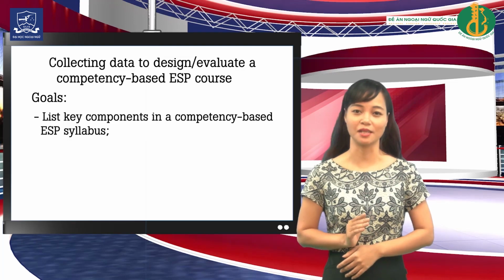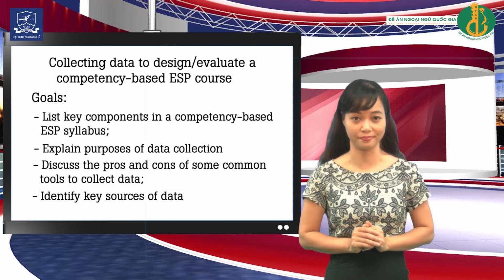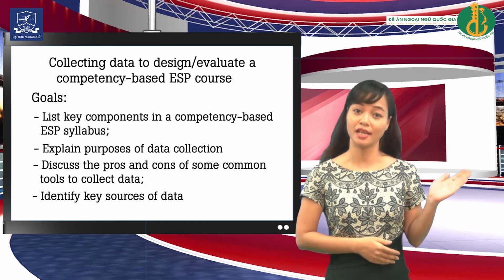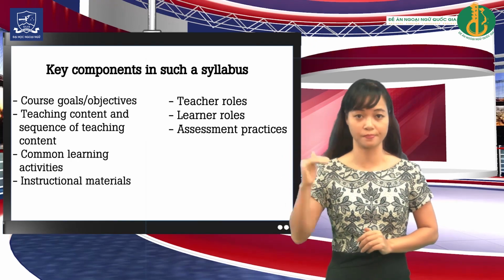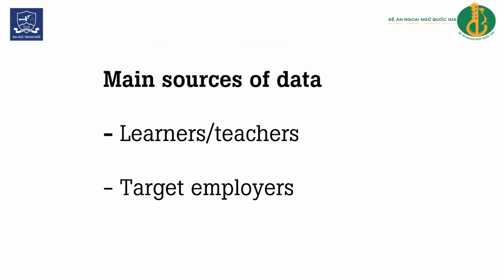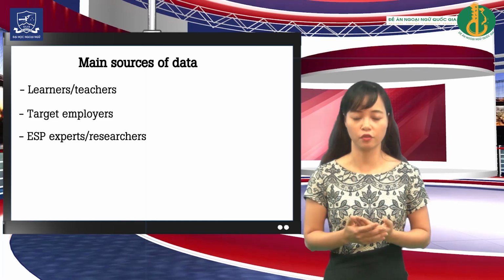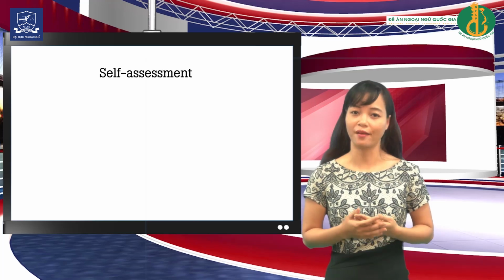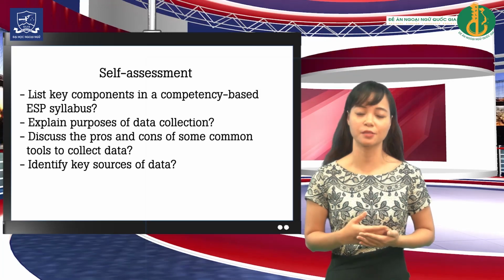CT15 M02 V02